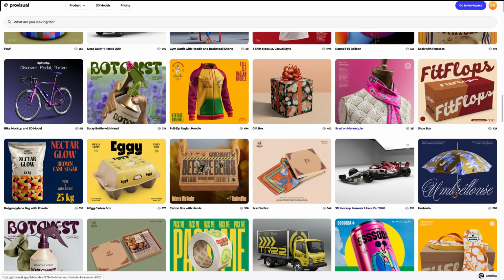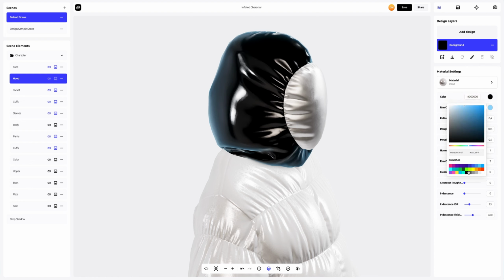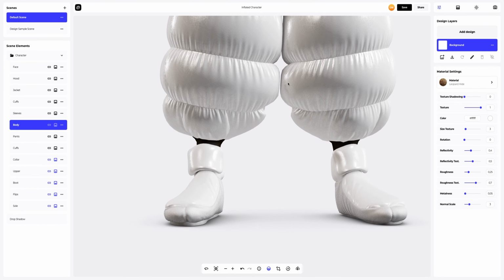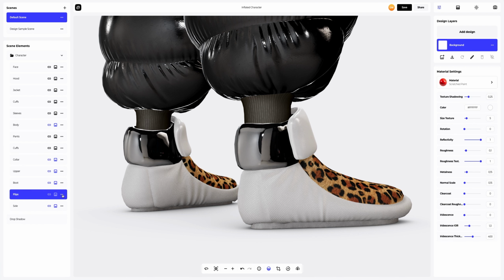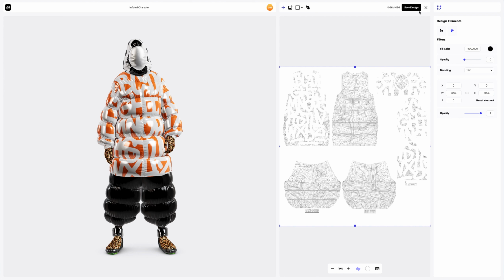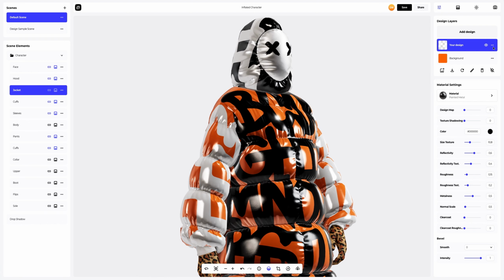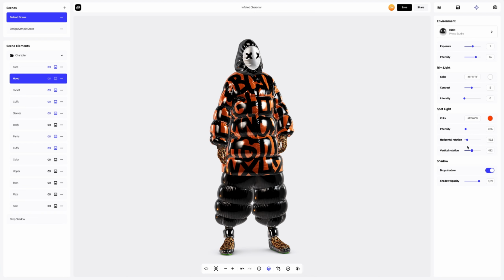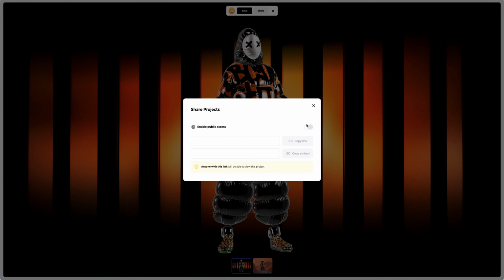Provisual Tutorial: How to Edit a 3D Mockup of an Inflated Character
✅ We will use this cool 3D mockup of a Character in an Inflated Outfit

⏰ Video Timestamps:
00:00 Intro
00:17 Choosing an object for our tutorial
00:41 Inflated Character description
00:57 How to change material
01:01 How to change color
01:10 Hood Setting: How to change material & color
01:43 How to copy material
02:03 Cuffs Setting: How to change material & color
02:38 Hands Setting: How to change material & color
03:03 Pants Setting: How to change material & color
03:45 Collar Setting: How to change material & color
04:11 Boots Setting: How to change material & color
05:51 Ways to add your design
05:11 Changing the color of the design
05:16 Editor: Real-time design placement and display
05:33 Setting the design material
06:28 How to copy design material
06:50 How to turn off the visibility of the design
07:10 Environment settings
07:40 Various types of backgrounds
08:10 Add your own image to the background
08:20 How to turn on moving lights
08:29 How to rotate the 3D model
08:38 Saving a project
08:43 How to share your project